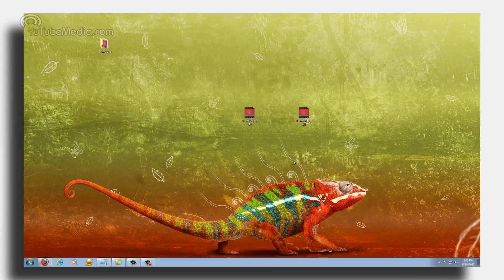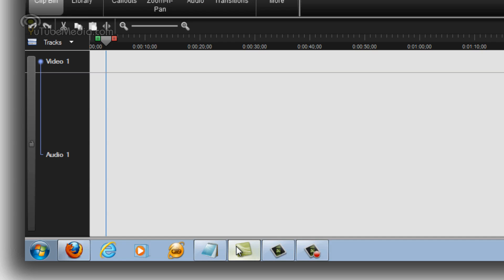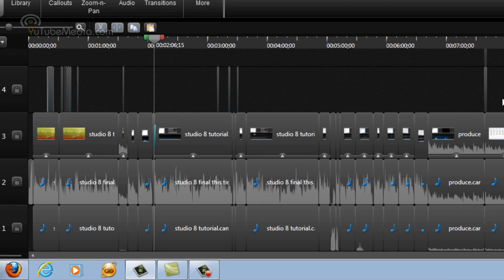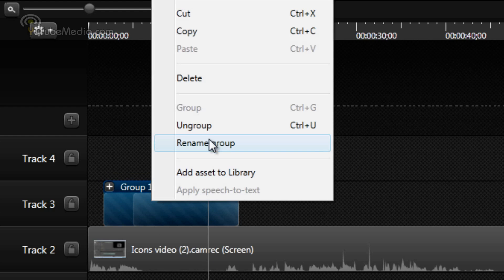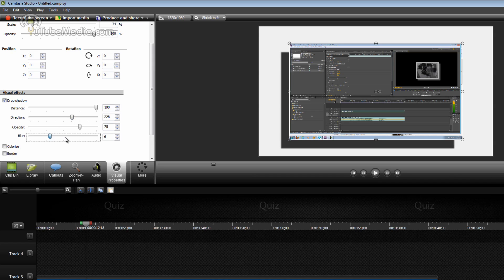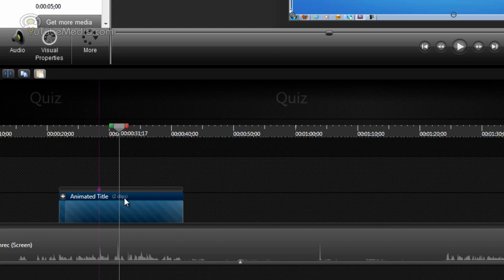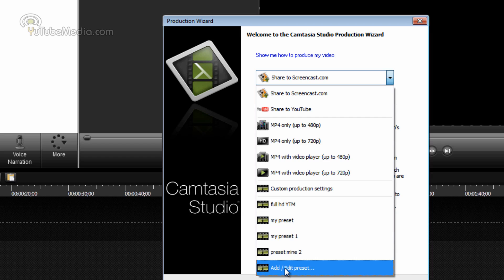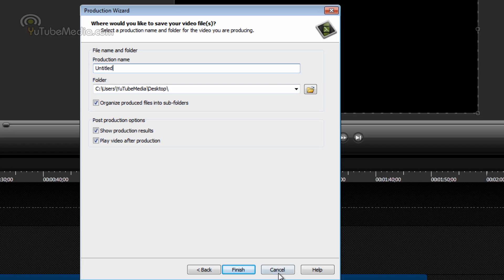Camtasia Studio 8 Screen Recorder-Tutorial & Overview!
The New Techsmith Camtasia Studio 8, review and basic tutorial of the new features and changes for this screen recording software.

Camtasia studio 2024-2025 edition